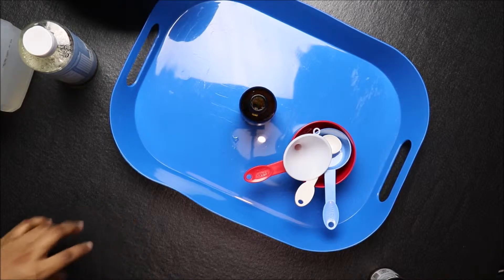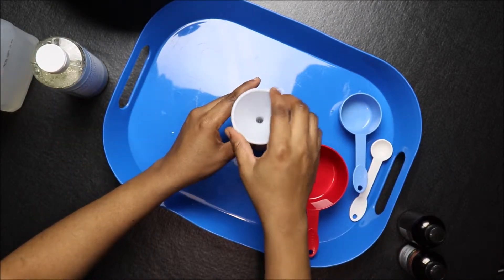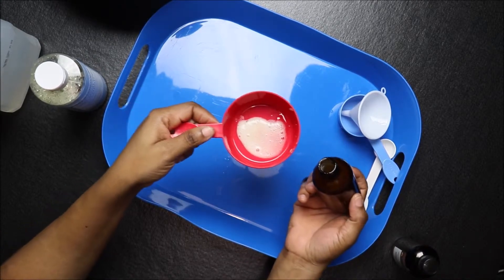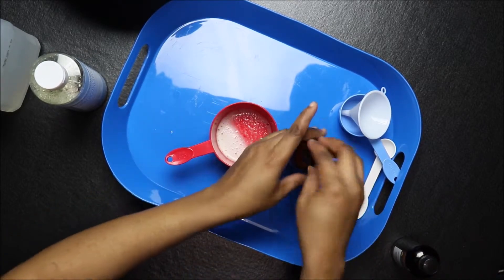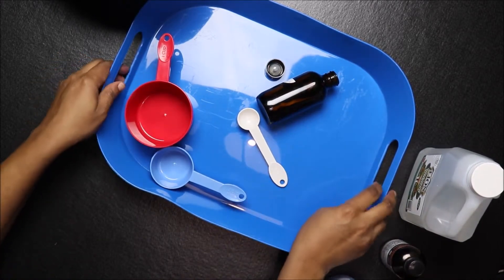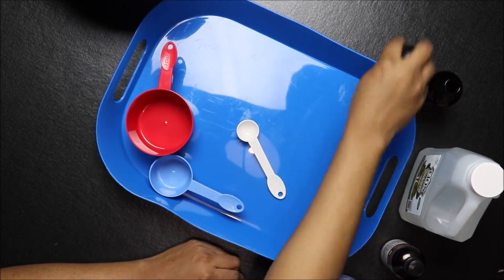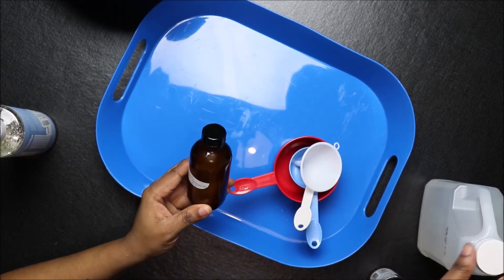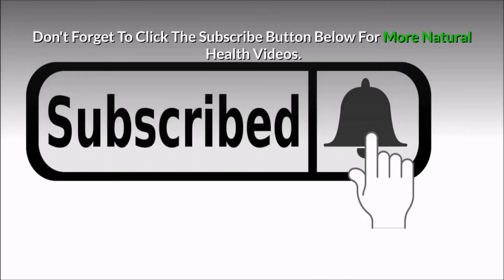HOMEMADE DIY DISH WASHING SOAP RECIPE. How To Make Natural Dish Soap Like Dawn At Home ✔️🧼🌲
how to make liquid dish washing soap at home with lemon essential oil,  pure castile and orange essential oil.

How To Make Natural Dish Soap Like Dawn At Home From Scratch.

If you are looking for the best way to make non toxic, chemical free all natural dish washing soap from home, this video is all you need.

Here are the ingredients you will need and where to get them.

Organic Pure Castile Soap
Organic Orange Essential Oil
Organic Lemon Essential Oil